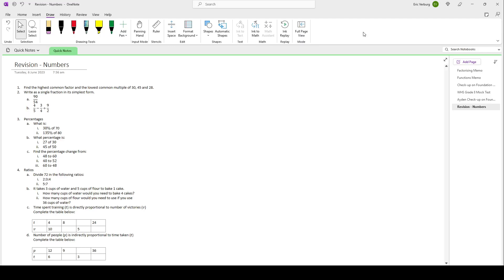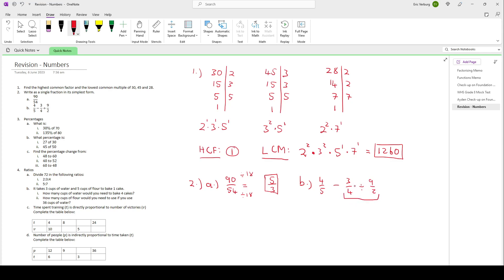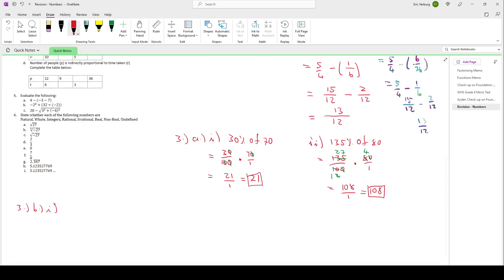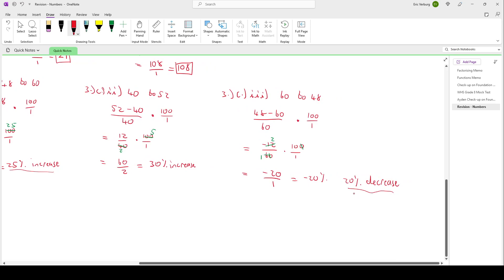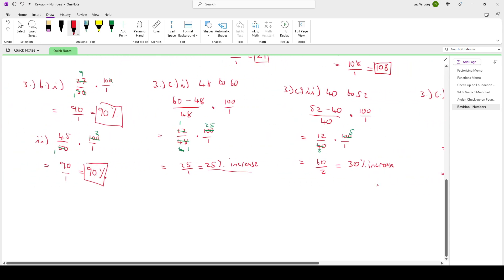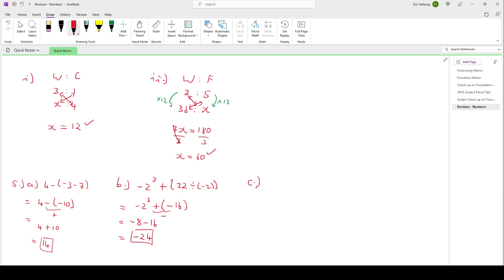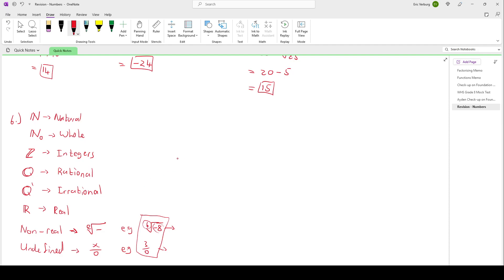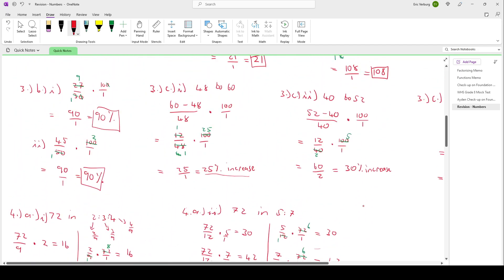Lower Secondary Revision - Number Concepts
Ratio and percentage
Number system
Fractions